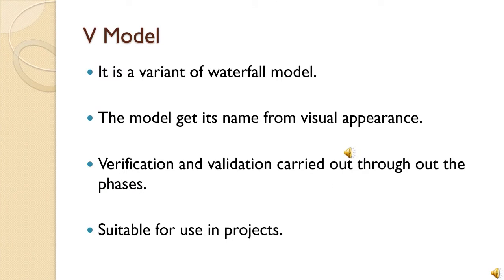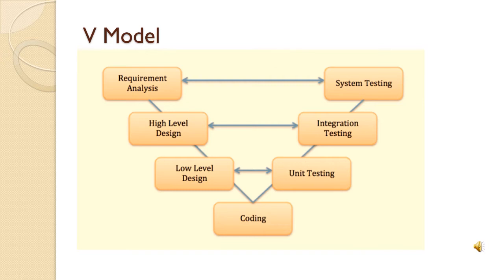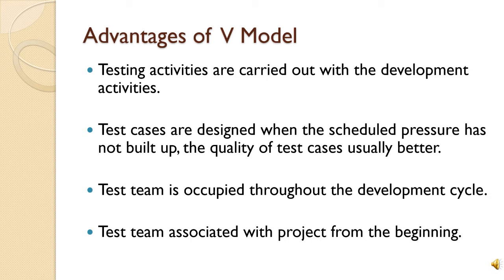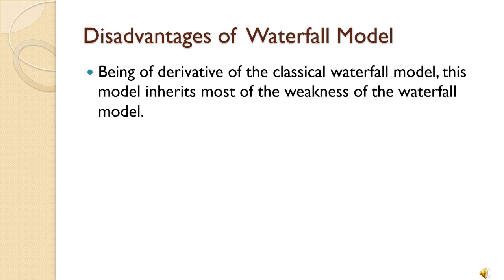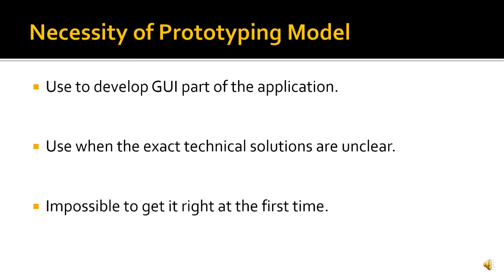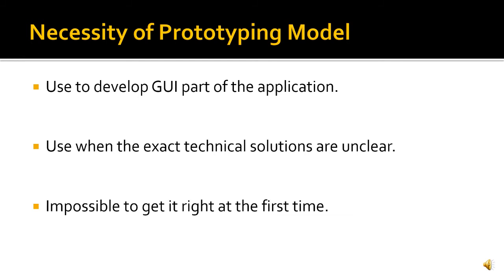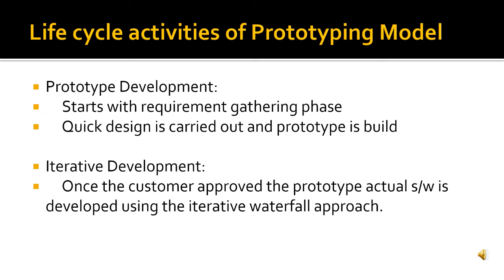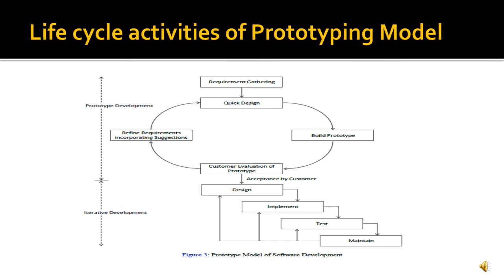V Model and Prototype Model - Computer Science